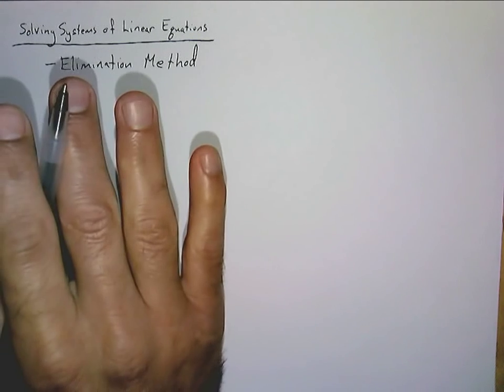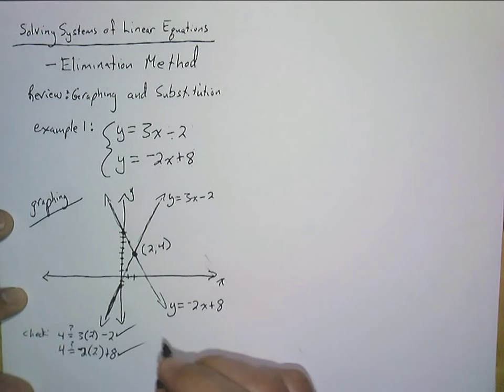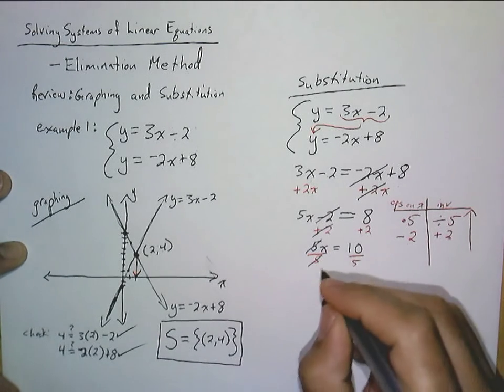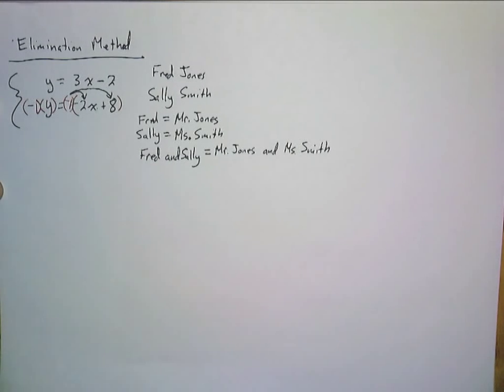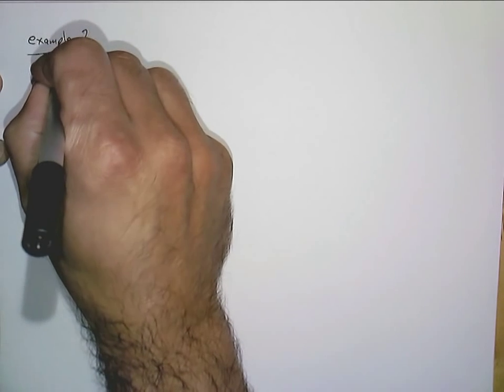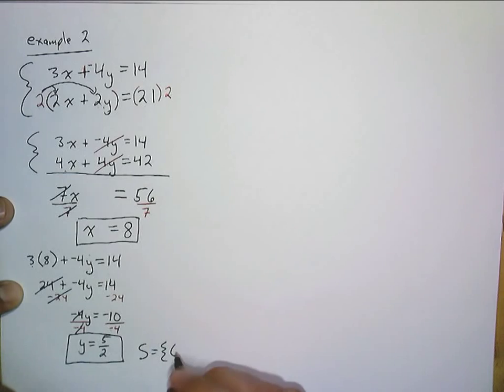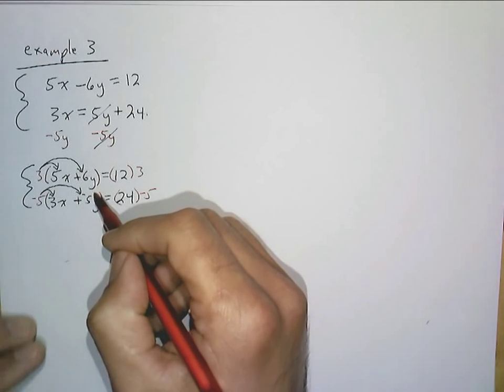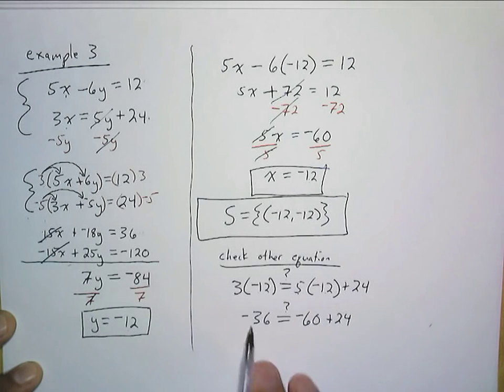Solving Systems with Elimination